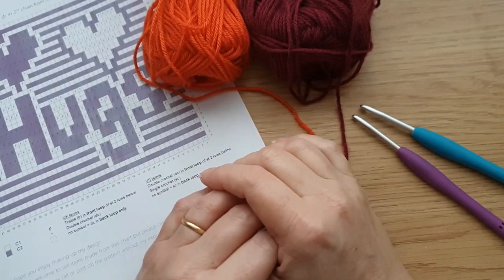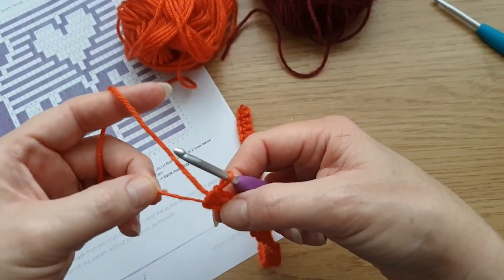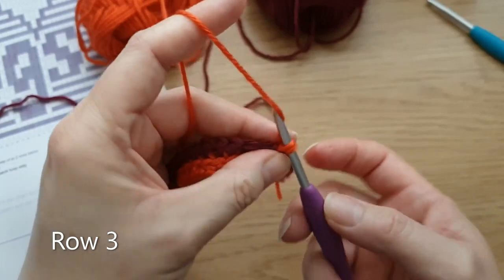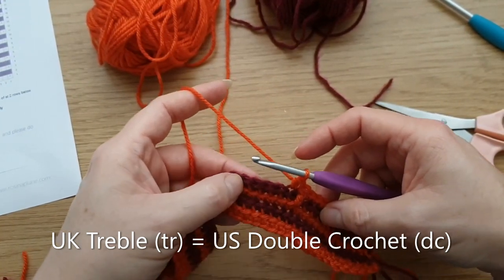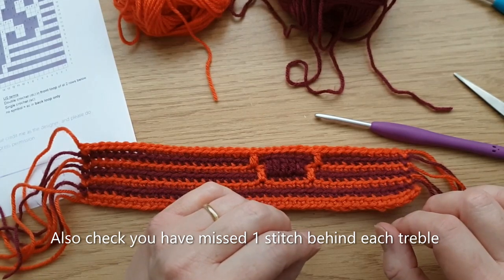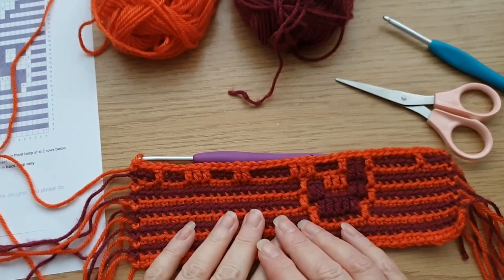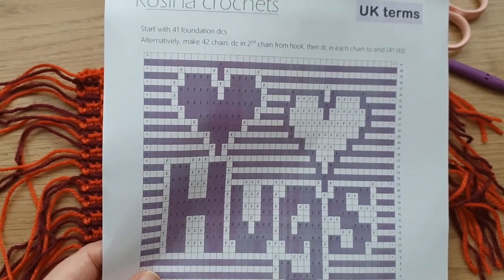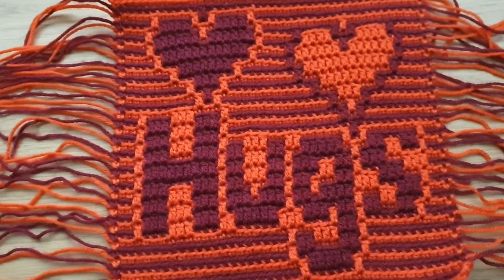Hugs 2020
Hugs 2020 is a free overlay mosaic crochet square design, because at the end of THIS year, who doesn't need a hug?!